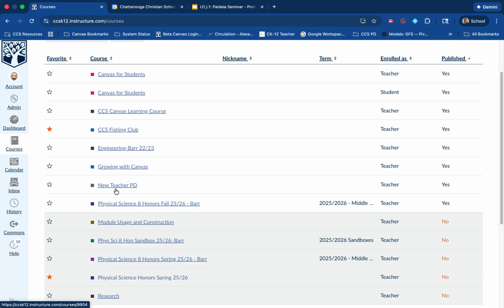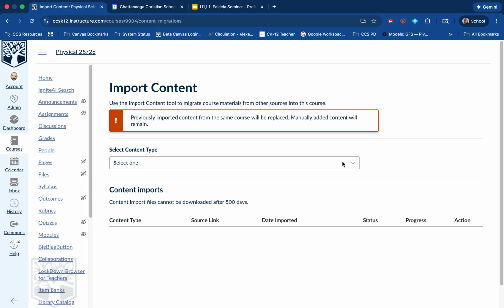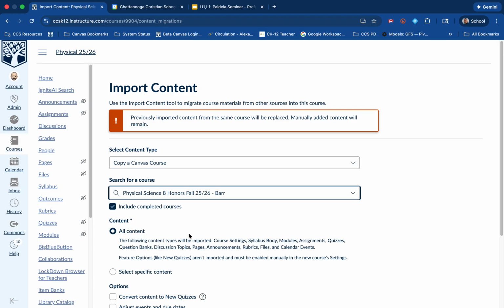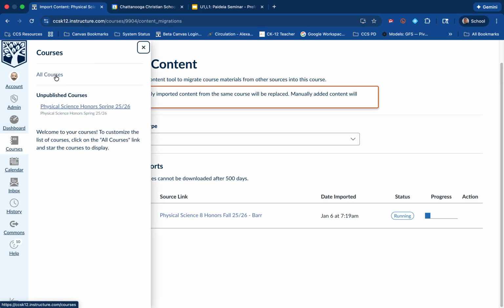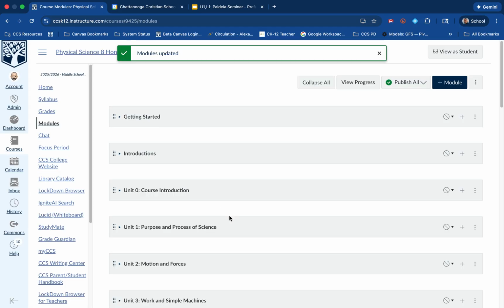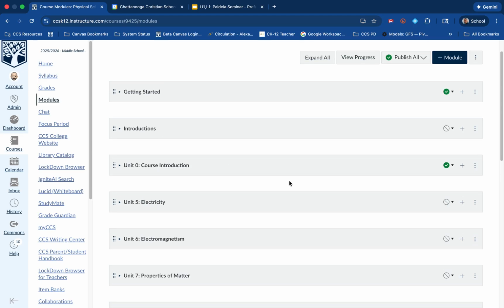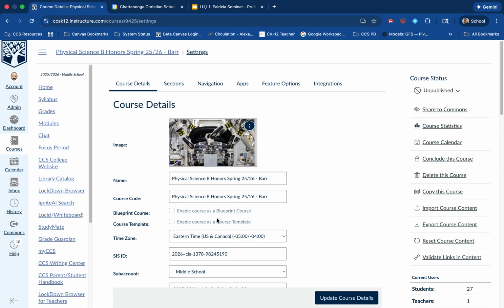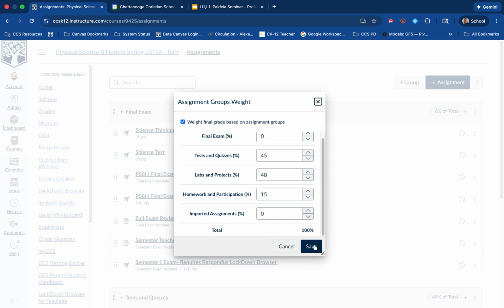Fall/Sandbox Migration to Spring Courses